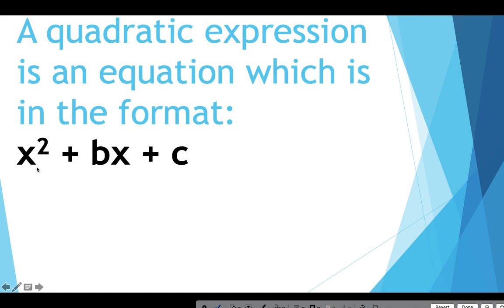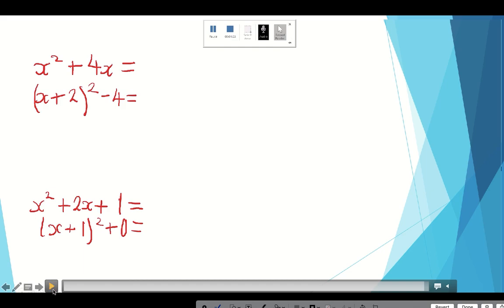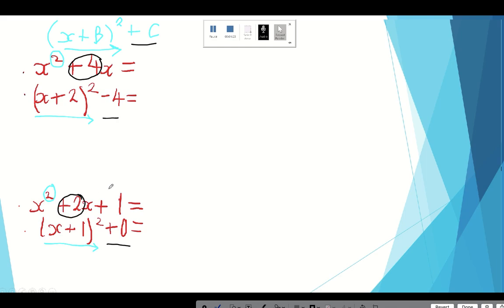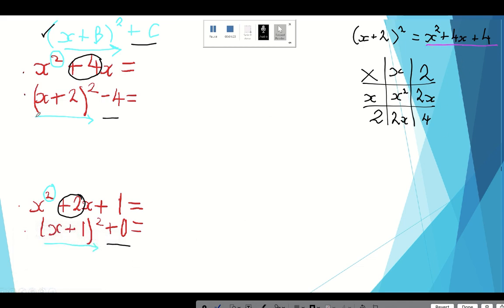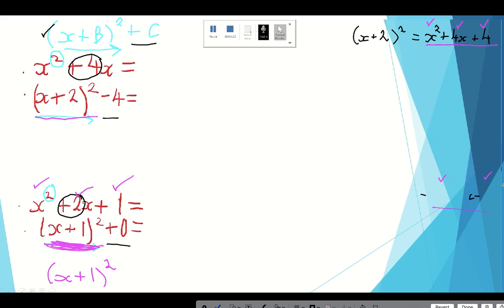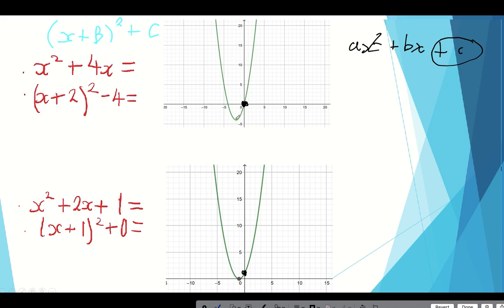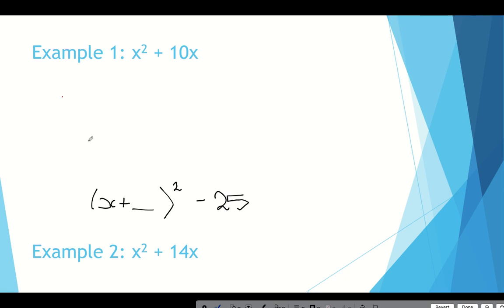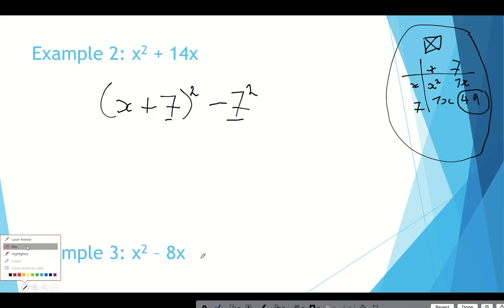Completing the square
This was originally made for M4 and M5 students studying MYP course IB. This is a visual and full method on how to complete the square.